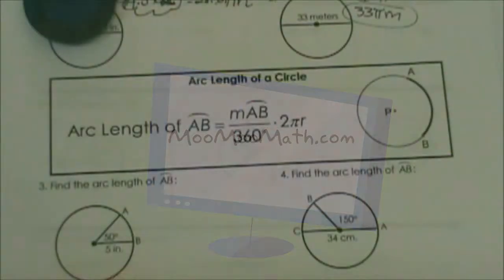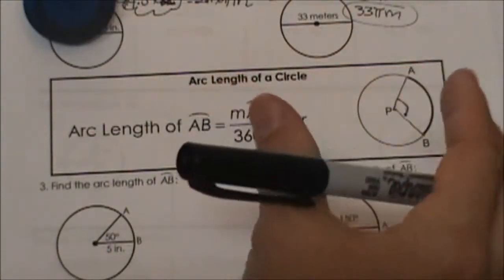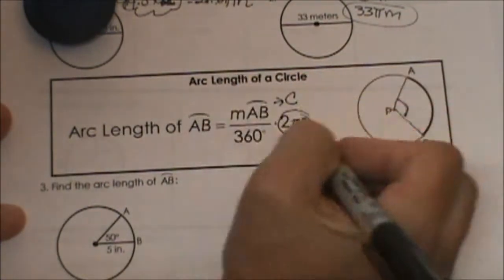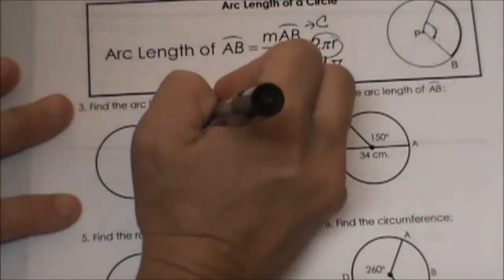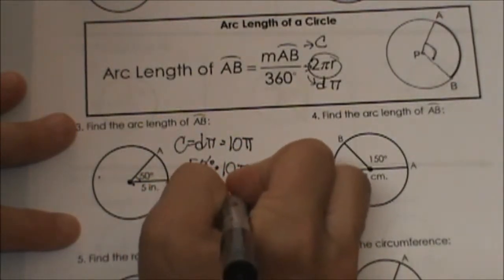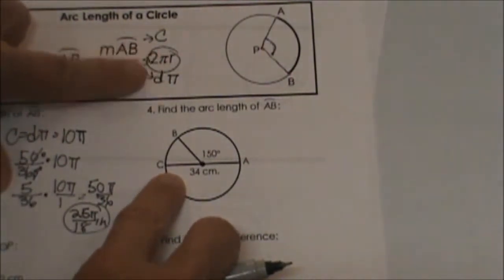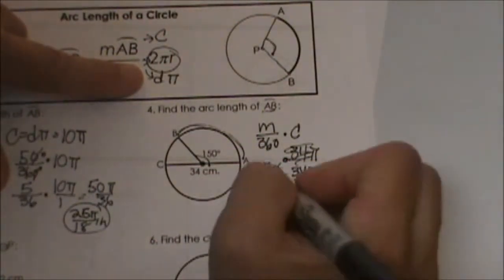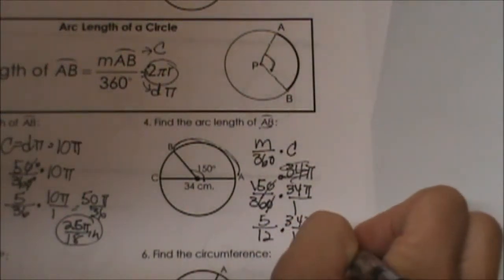Finding Arc Length of a Circle-Geometry-MooMooMath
Arc Length is the length of the arc that is part of the circumference.
The formula for arc length = measure of AB/ 360 * 2pi *radius
Video works two example problems finding arc length.
Problem 1 is Find the arc length of a circle with a radius of 5 and an angle measure of 50 degrees.
Problem 2 is If given the diameter of a circle and a central angle of 150 degrees.